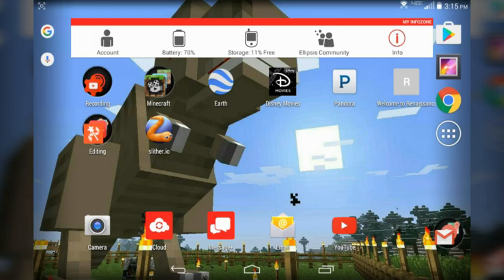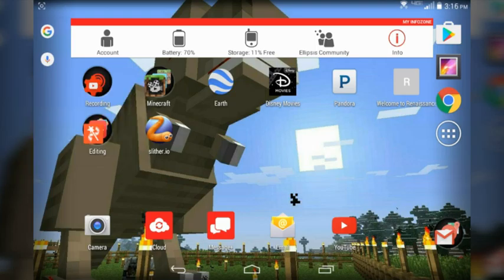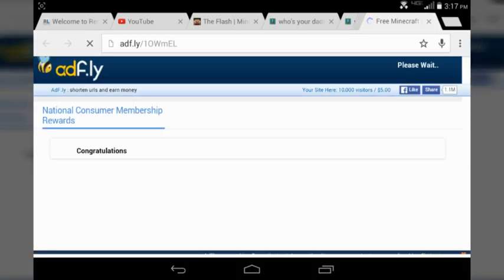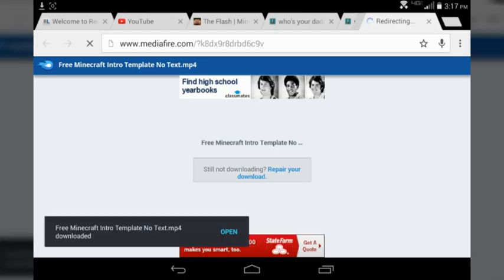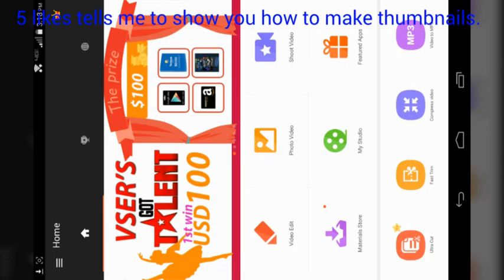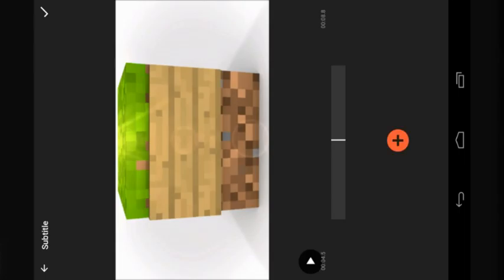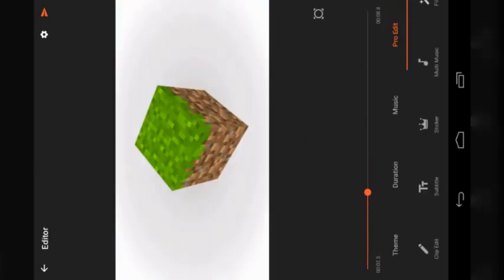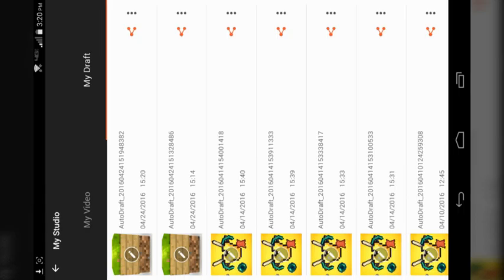How to make a Minecraft intro.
This is how you make a Minecraft intro.
Sorry for the half of the video sideways, you can turn your head sideways too.